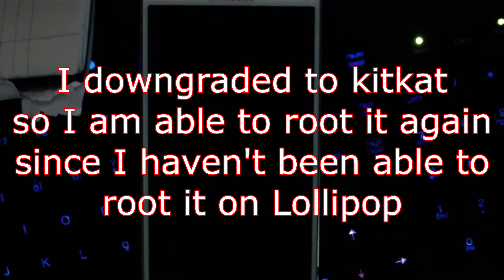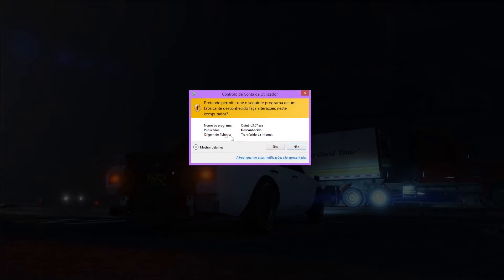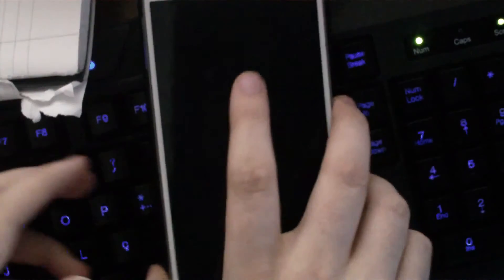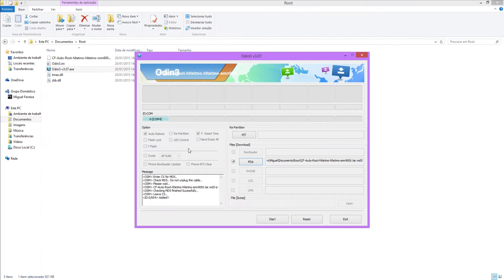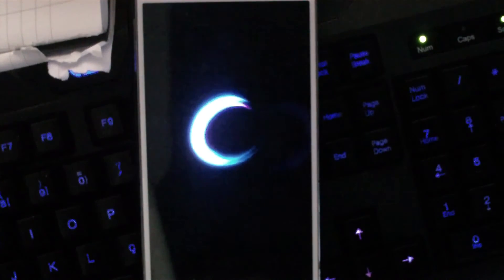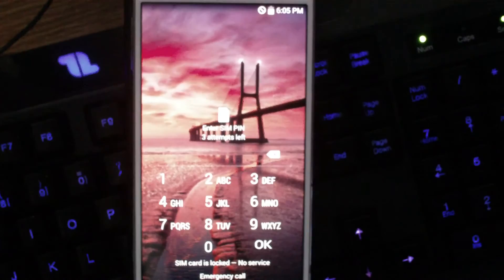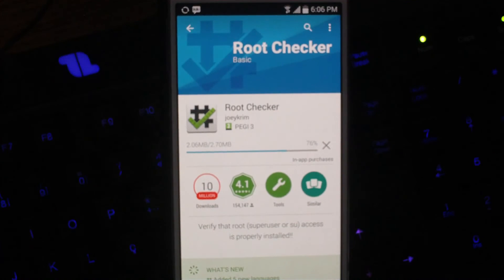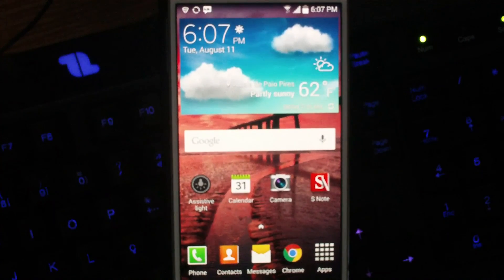Rooting N900T Kitkat 4.4.2 T-Mobile Note 3 - Tutorial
Root files (click Download CF-Auto-Root-hltetmo-hltetmo-smn900t.zip at the bottom of the page)